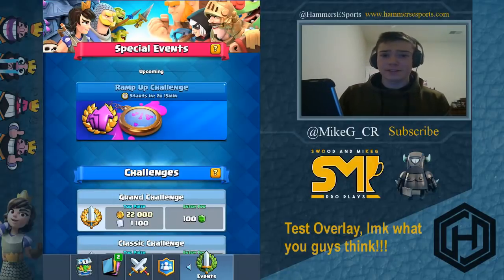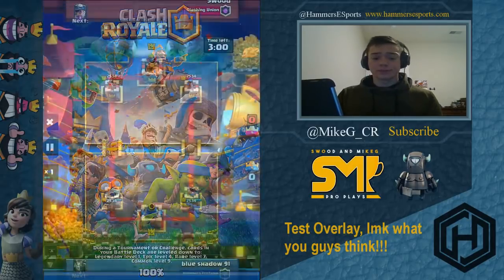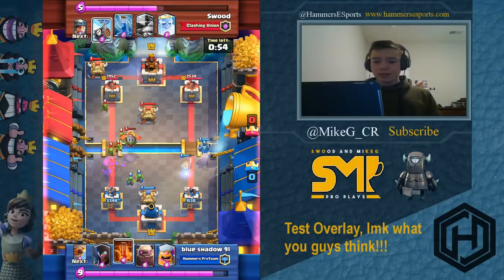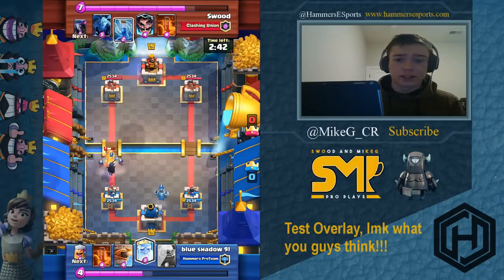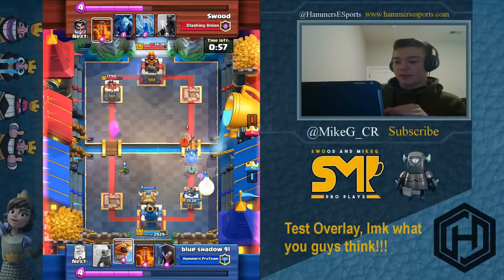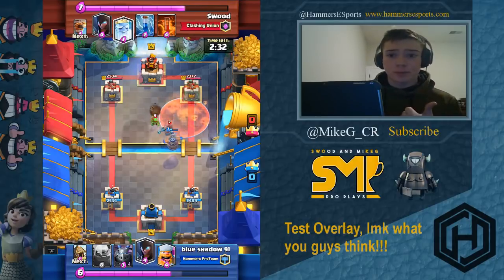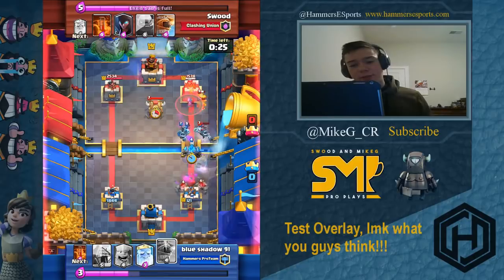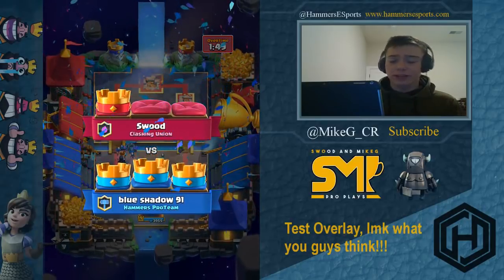BEST RAMP UP CHALLENGE DECK | HOW TO WIN THE RAMP UP CHALLENGE | Clash Royale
Best Deck for the Ramp up challenge deck in Clash Royale? Easy 9 Wins in the ramp up challenge? We think both of those answers are yes! Swood and i build a varation on golem hut that'll be sure to make your opponents rage quit! Enjoy the video guys, i hope you all have a fantastic day.

Mike - @MikeG_CR
Swood - @Swood_CR